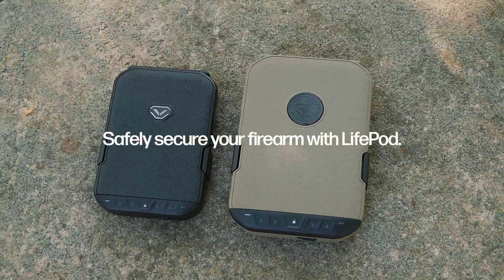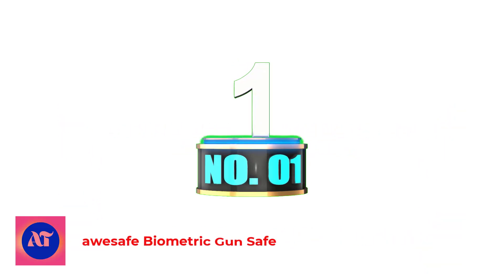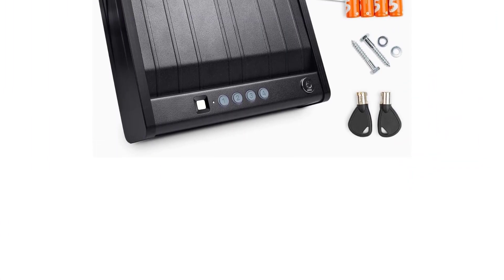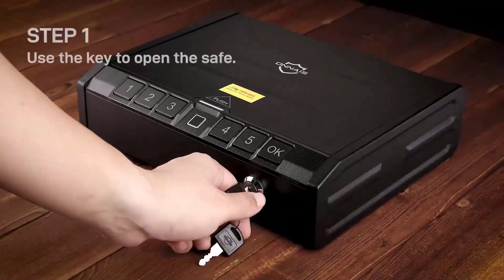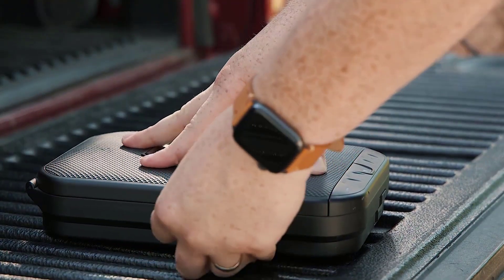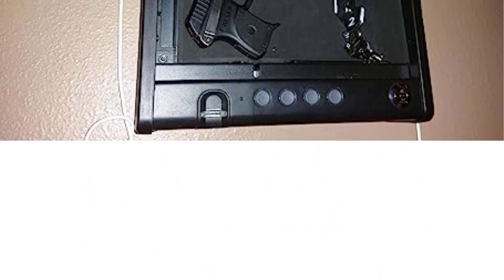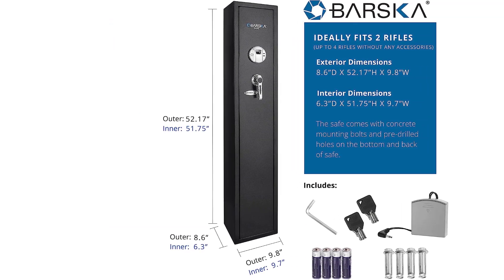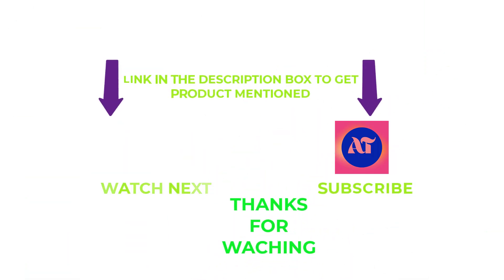BEST BIOMETRIC HANDGUN SAFE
In today's world where personal safety is a concern, a biometric handgun safe is the best option to securely store and access firearms. These safes utilize advanced technology to identify individuals through their unique fingerprint or handprint. They offer quick and convenient access, allowing the owner to open the safe with just a touch of their finger. This eliminates the need to remember combinations or carry keys, reducing the risk of unauthorized access. Biometric handgun safes provide a higher level of security and peace of mind for gun owners, ensuring that only authorized users can access their firearms. Additionally, these safes are typically made with solid construction and additional safety features such as tamper-proof locking mechanisms and pry-resistant doors. They are also compact and easy to conceal, making them suitable for home, office, or travel use. Overall, a biometric handgun safe is the perfect choice for those who value security, convenience, and quick access to their firearms.

Product Links:

1. awesafe Biometric Gun Safe

2. ONNAIS IRON SE Biometric Gun Safe

3. VAULTEK LifePod 2.0 Secure Waterproof Travel Case

4.  SentrySafe Biometric Gun Safe

5. Barska Quick and Easy Access Biometric Gun Safe

00:00 Introduction
0:44 awesafe Biometric Gun Safe
1:38 ONNAIS IRON SE Biometric Gun Safe
2:25 VAULTEK LifePod 2.0 Secure Waterproof Travel Case
3:16 SentrySafe Biometric Gun Safe
4:01 Barska Quick and Easy Access Biometric Gun Safe
4:54 Outroo